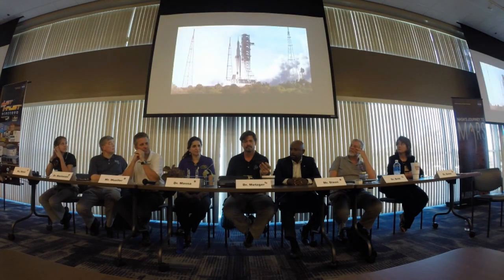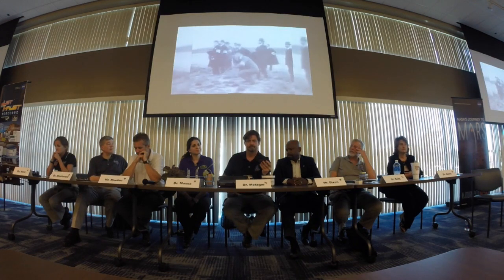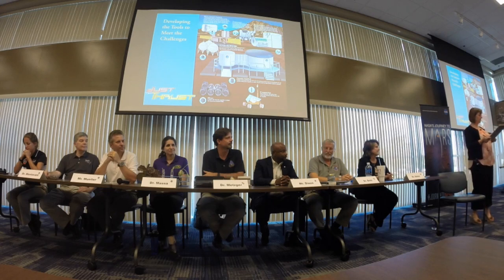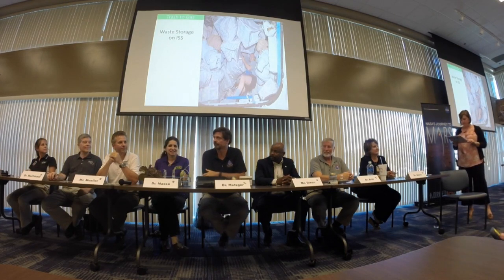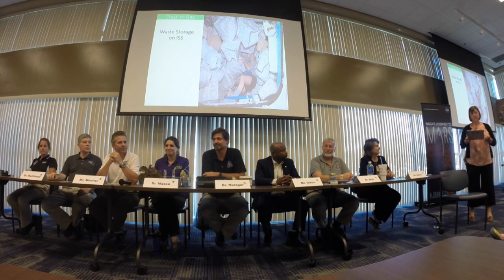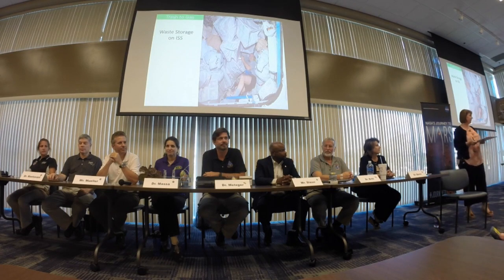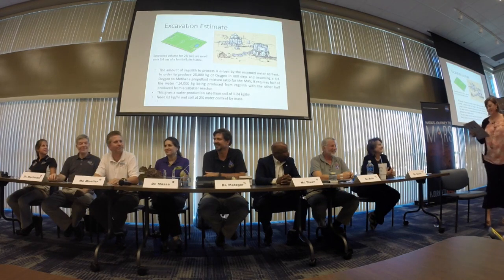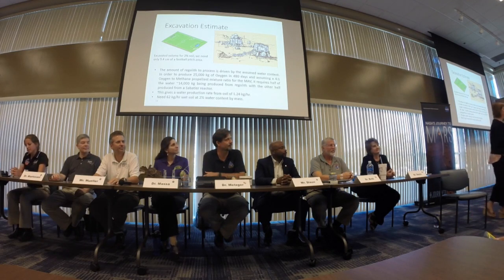NASA panel on In Situ Resource Utilization (ISRU) to support manned Mars mission (2016)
Amateur video of a panel presentation held at Kennedy Space Center in Sept 2016 discussing In Situ Resource Utilization to support manned Mars missions